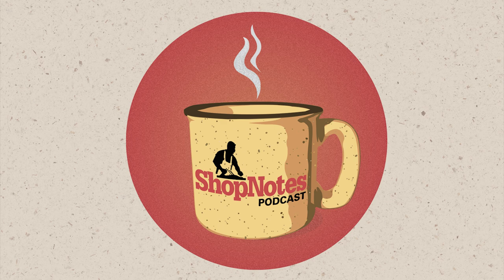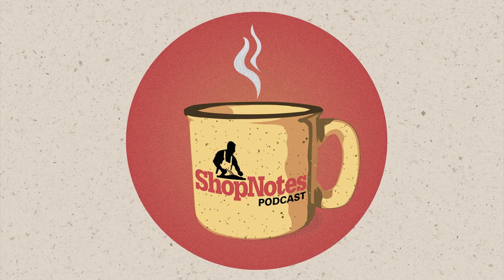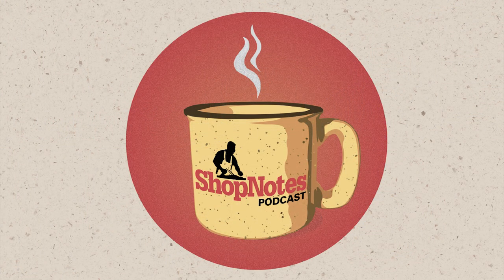ShopNotes Podcast Ep089: I Dated an Amber Shellac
We've got a lot to talk about on this episode of the ShopNotes Podcast... We're discussing oil versus water finishes, woodworking blunders, and even reminisce about good old Amber Shellac.

We've launched a new line of apparel and podcast-themed gear. Check it out.